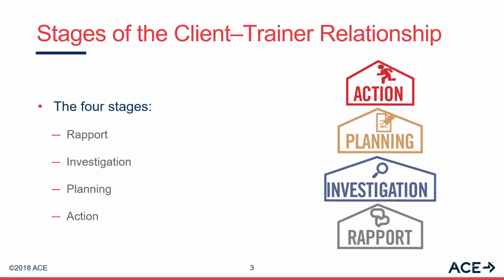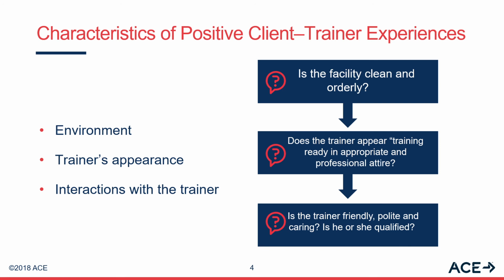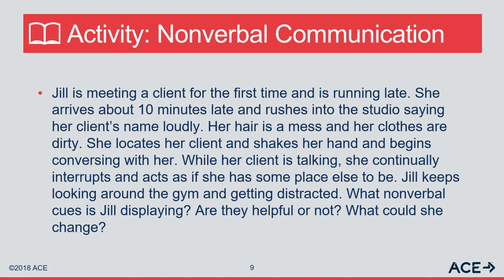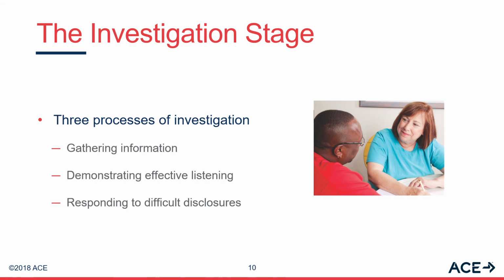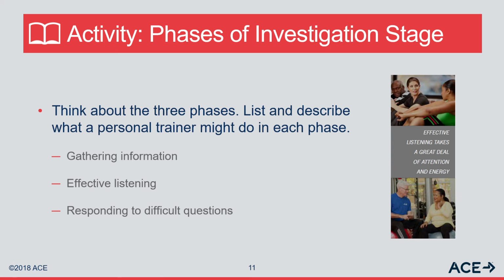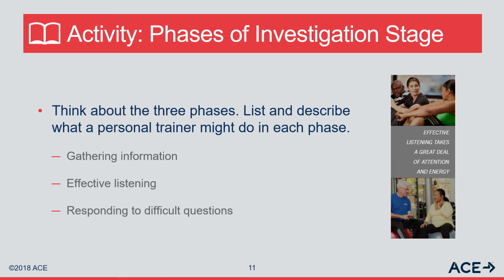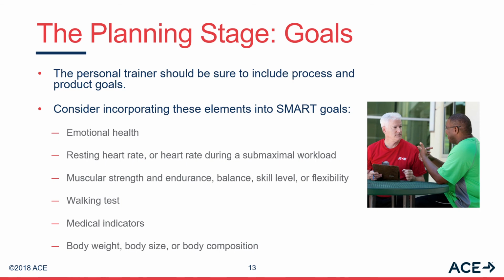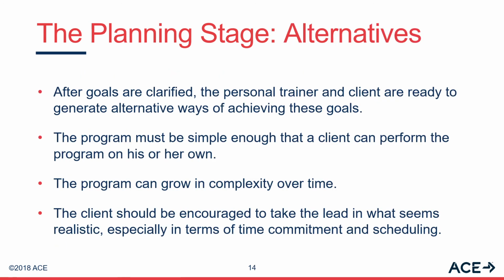ACE Chapter 3 Part 1